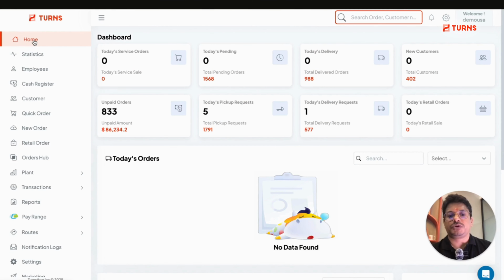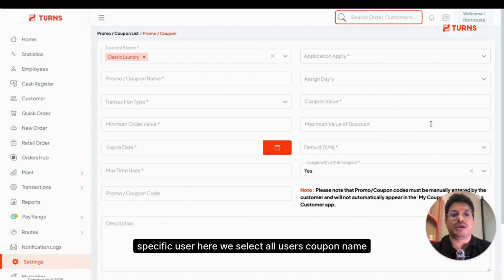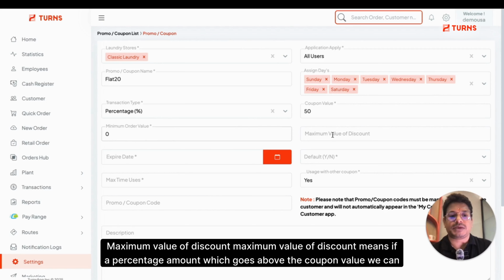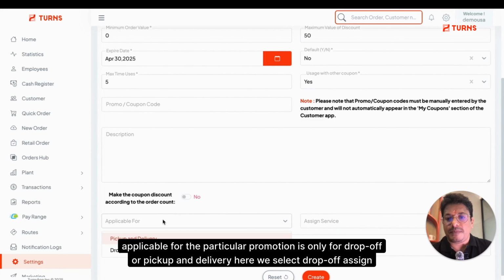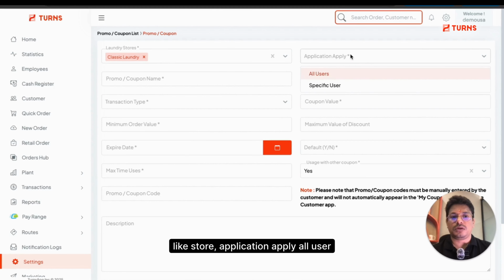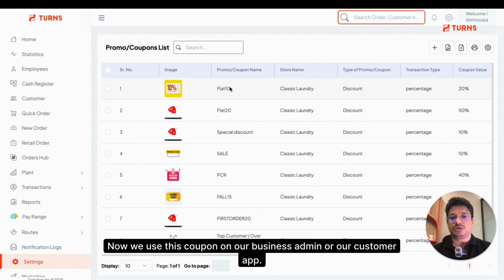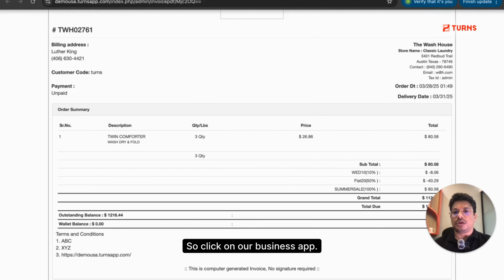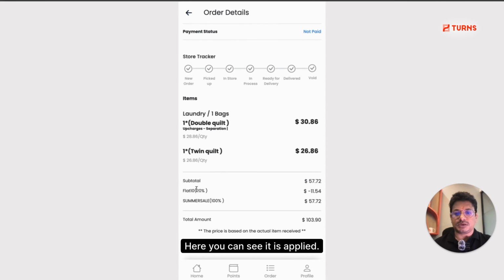Boost Your Laundromat Sales with Turns New Promotions Feature!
Boost Your Laundromat Sales with Our New Promotions Feature!

Discover how to set up flexible discounts and special offers to attract more customers, increase store visits, and boost sales. In this quick tutorial, we’ll guide you through creating promotions step-by-step—from configuring settings to applying coupons in both your business admin and customer app. Don’t miss out on these powerful tools to grow your laundromat!